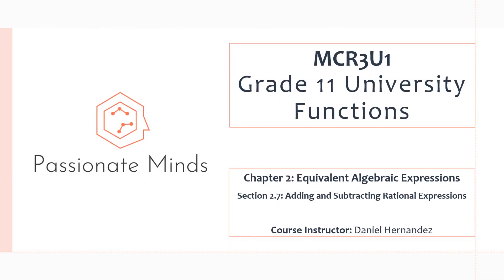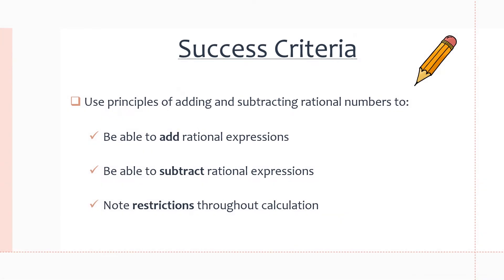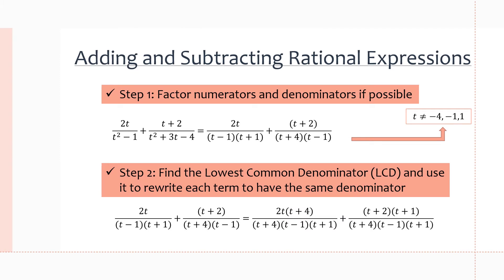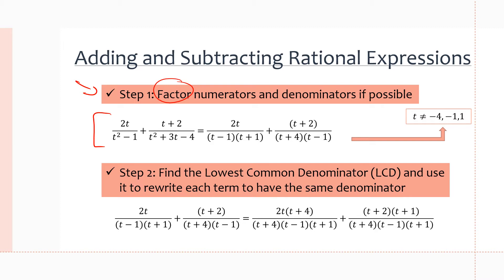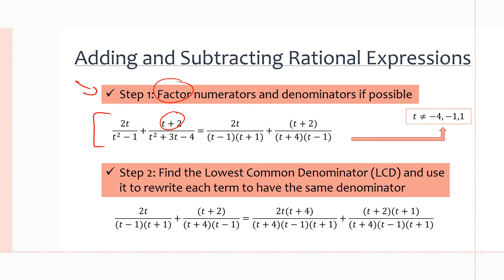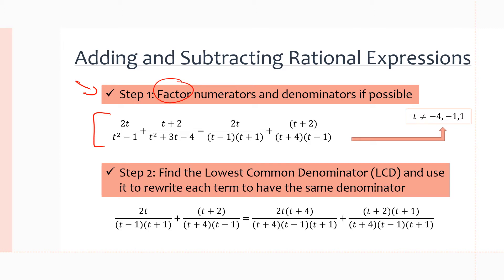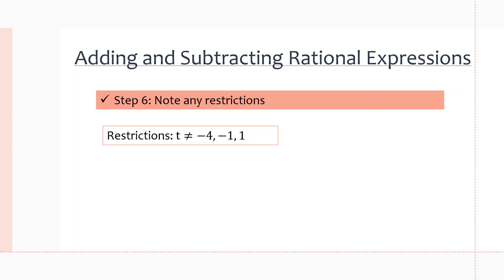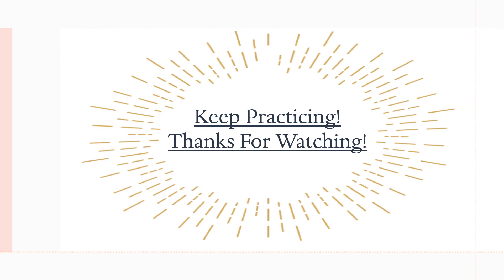MCR3U/Grade 11 Functions: 2.7 Adding and Subtracting Rational Expressions